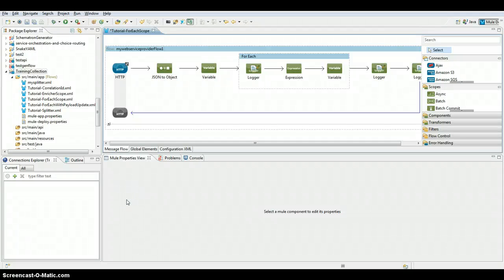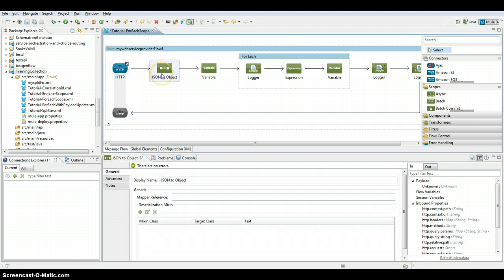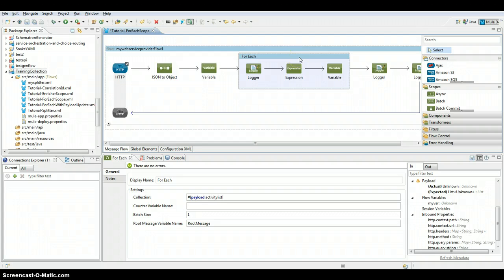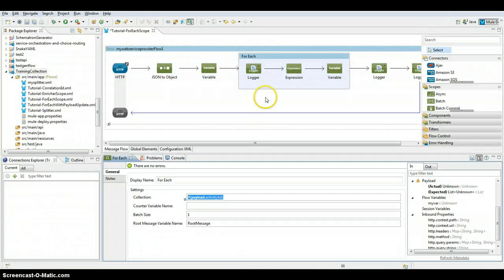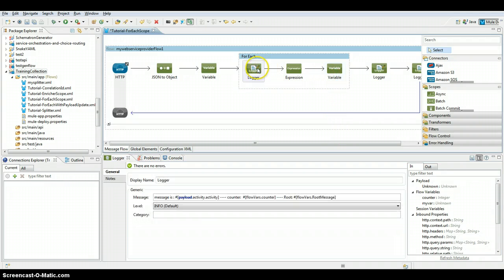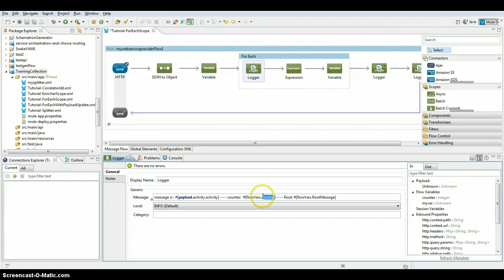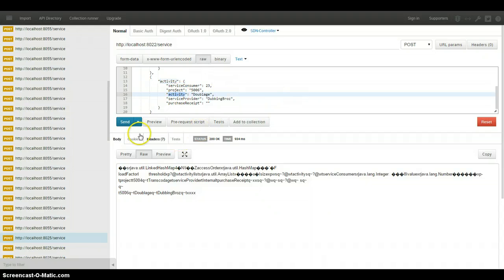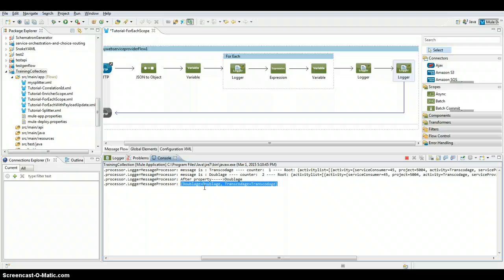Mule - ForEach use case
This video demonstrates how to  use for each scope in mule